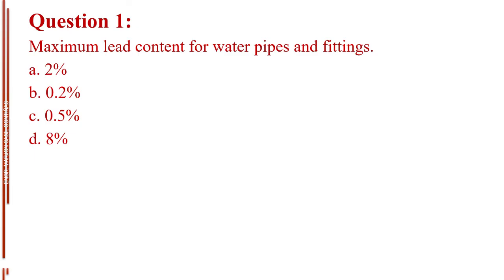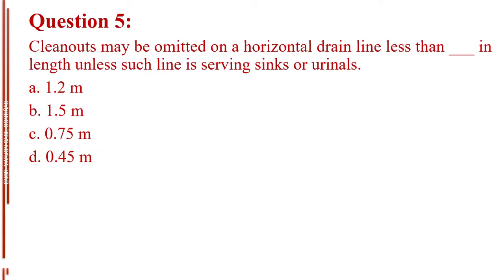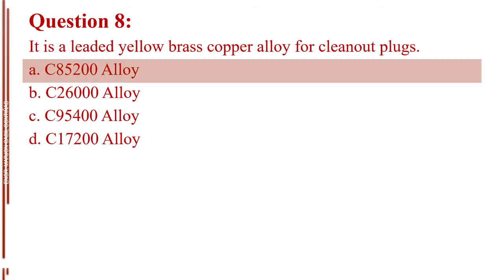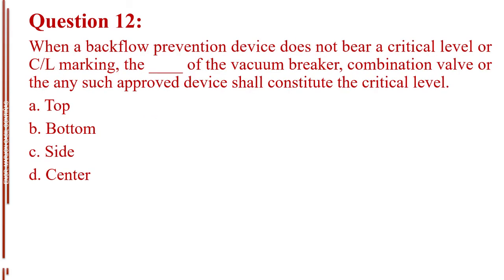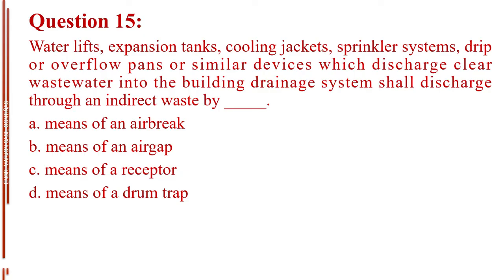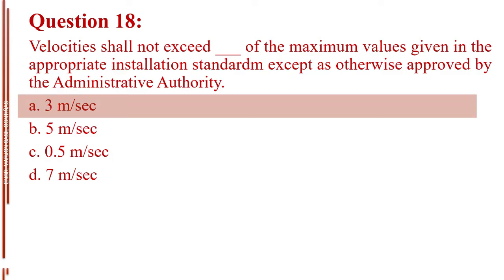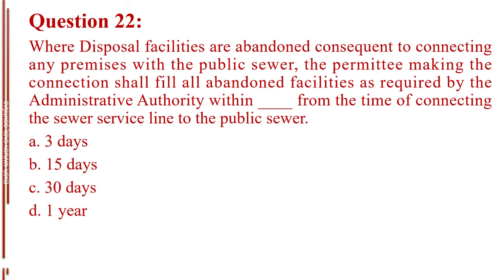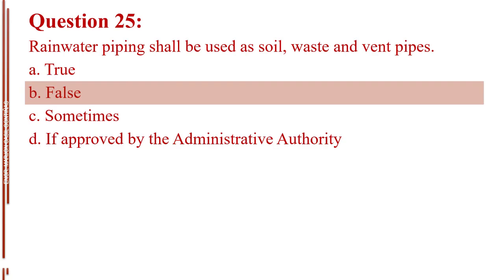Part 3 Plumbing Code | Master Plumber Licensure Exam Refresher | JON GONTIÑAS